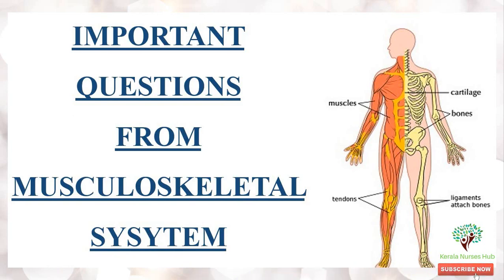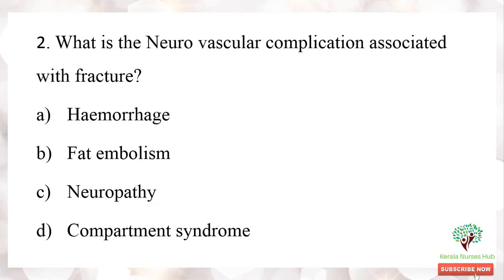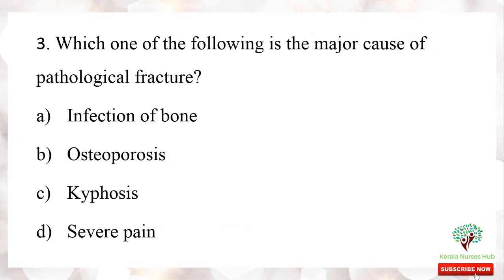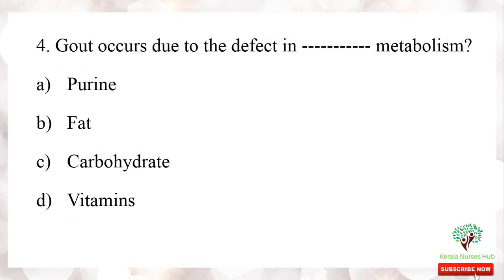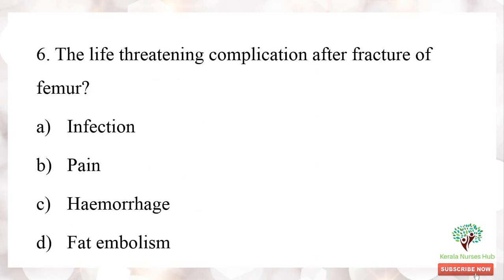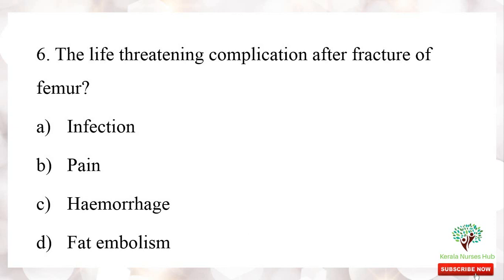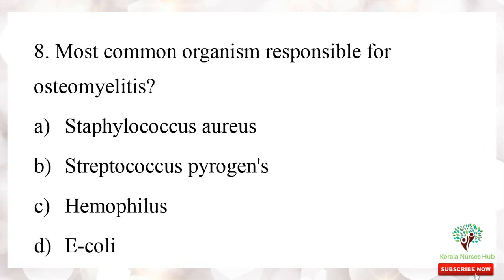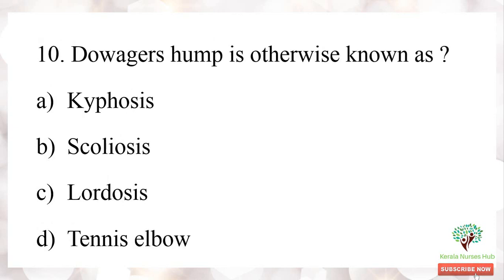Repeated questions - Medical Surgical Nursing - Easy tips | Kerala Nurses Hub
Kerala Nurses Hub